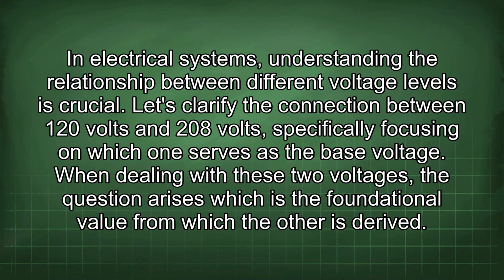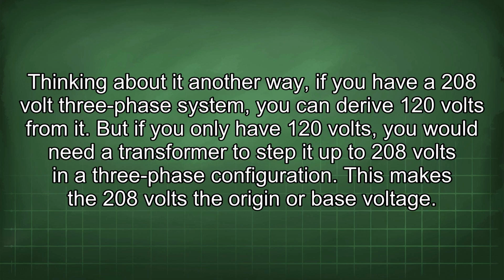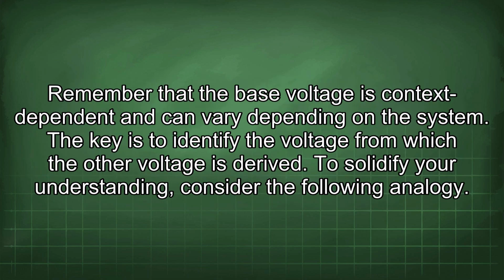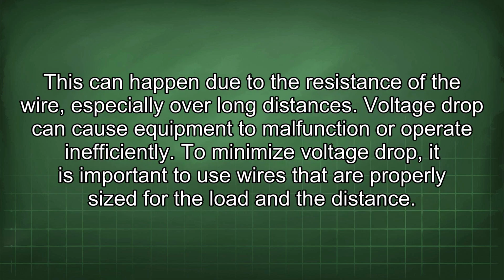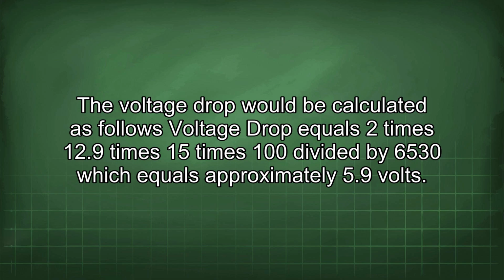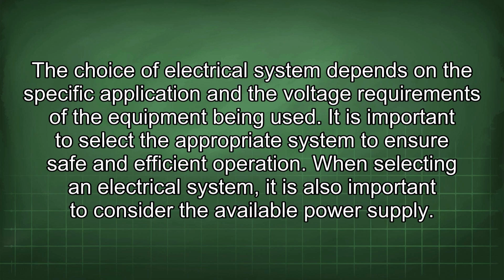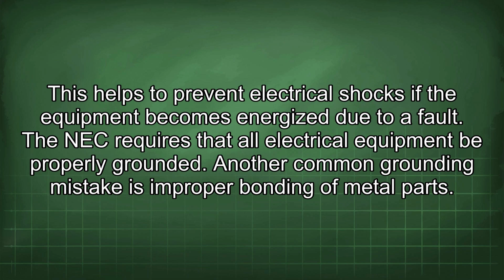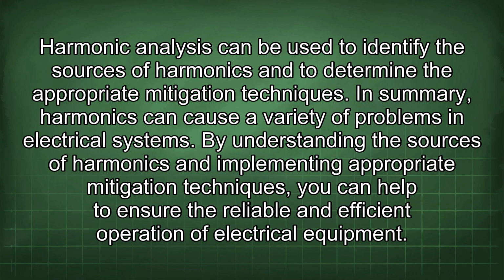Understanding 120 Volts and 208 Volts Relationship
Explore the relationship between 120 volts and 208 volts in electrical systems. Learn which voltage is considered the base voltage and how they relate. Discover the mathematical connection and understand base voltage calculation.